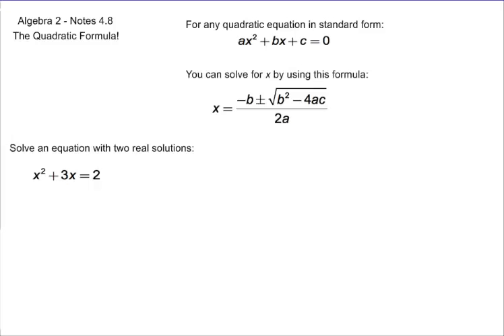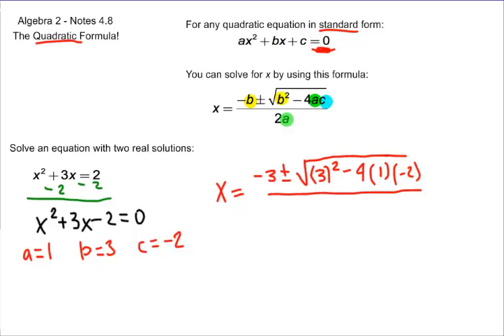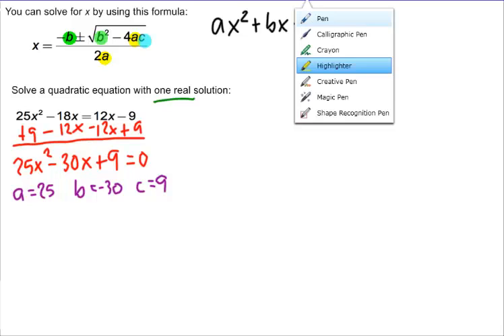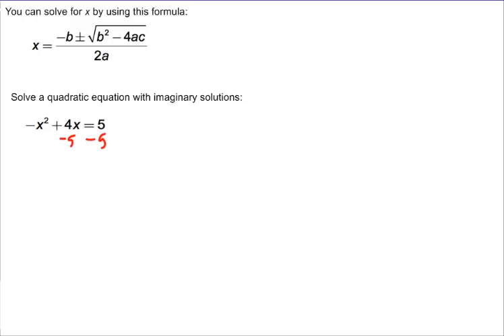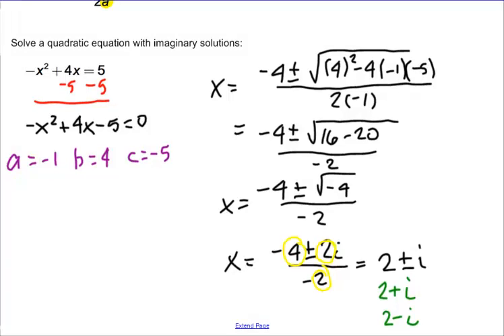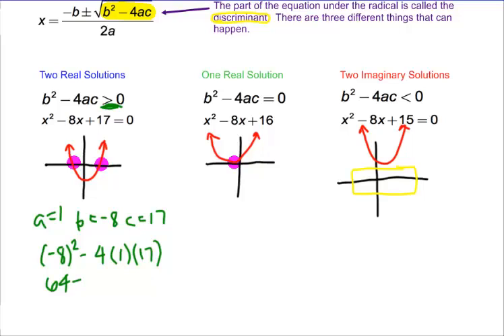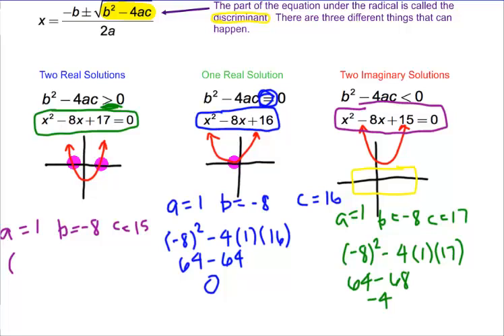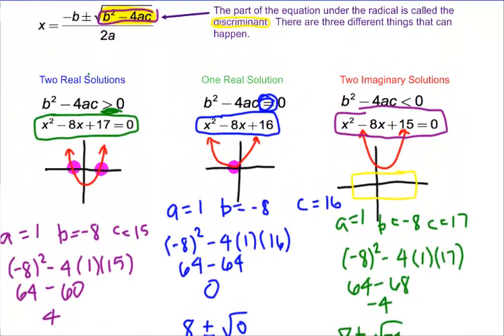Algebra 2 - Notes 4.8 - Quadratic Formula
Using the Quadratic Formula and the discriminant to solve quadratic equations